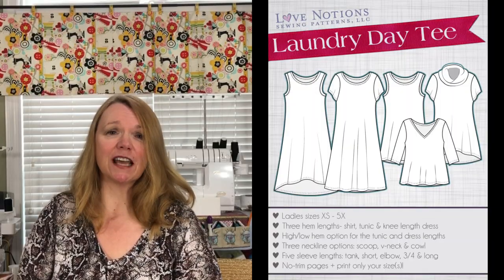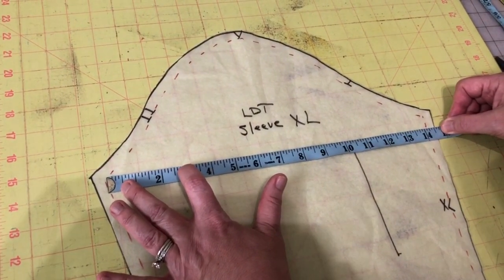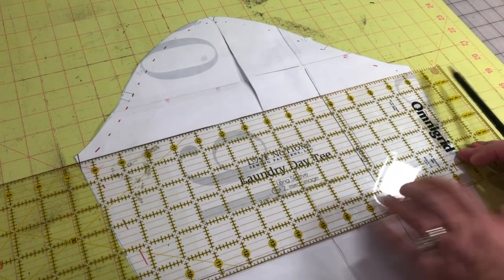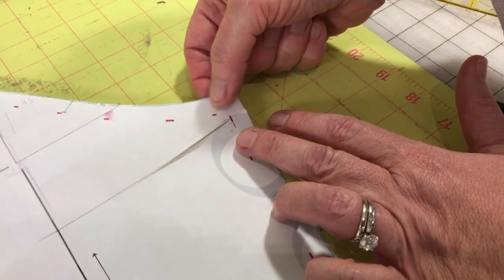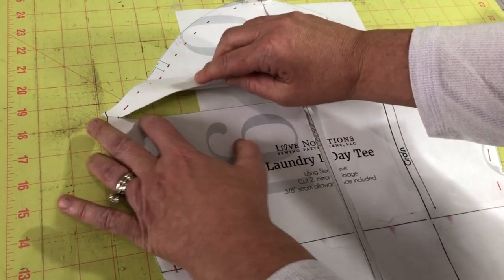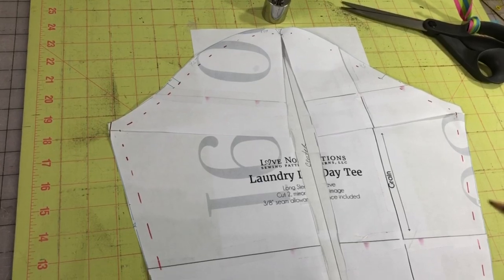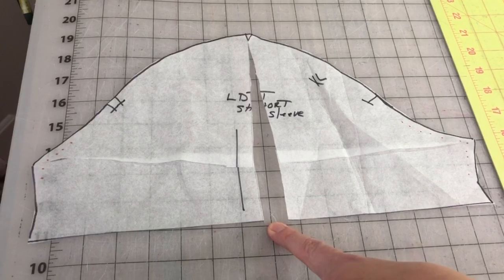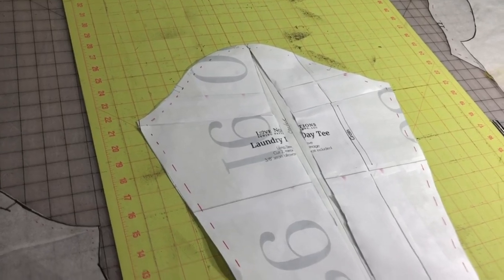Full Bicep Adjustment Tutorial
Hi Sewing Friends!

Chris here, brand ambassador for Love Notions Patterns as well and an admin on the Love Notions Pattern Support Group Page on Facebook!

Today I am bringing you the much-requested Full Bicep Adjustment tutorial!
This adjustment will work with any one-piece sleeve pattern.
For this demonstration I am using the long sleeve pattern from the Laundry Day Tee Pattern from Love Notions.
This is a free pattern that you can download with a code you will find when you join the Love Notions Pattern Support Group Page on FB

The Royal Blue Top I am wearing in the Promo Picture is the  Margot Peplum Pattern by Love Notions

Thank you for watching and if you have any questions please comment here or feel free to ask in the Love Notions FB group and I will do my best to answer.